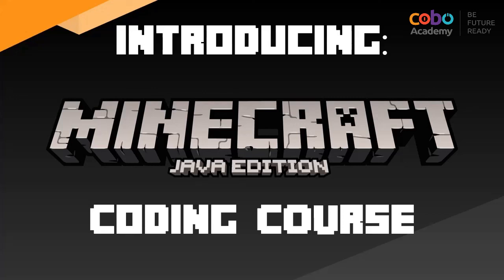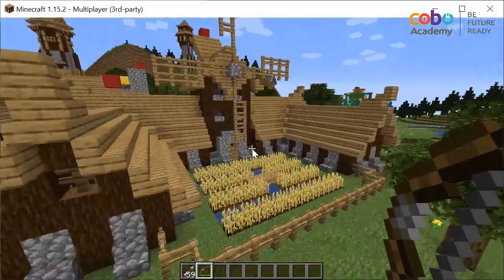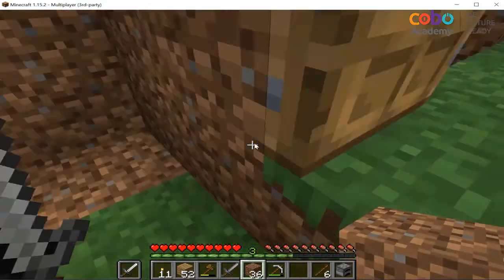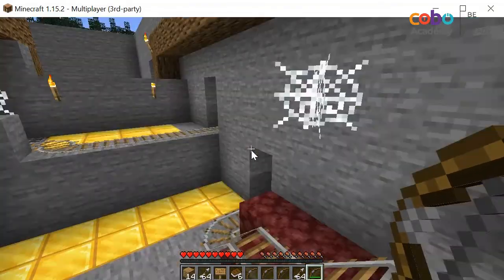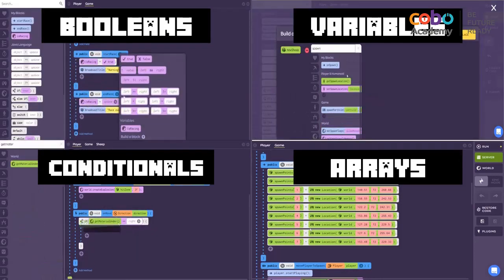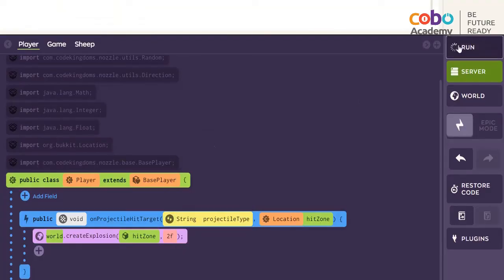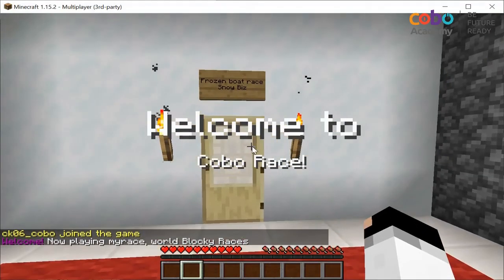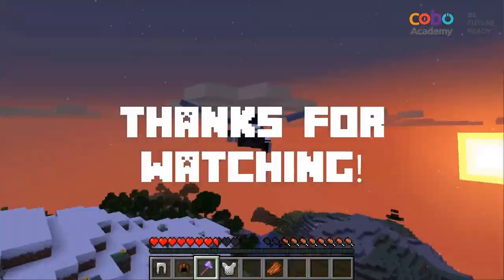Cobo Minecraft Java Virtual Tour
Minecraft is SO MUCH more than a game. Minecraft, as you may know, is written in Java - a programming language and computing platform that allows us to build games and applications using its inherent game logic, rendering and networking. In this camp, your child will understand exactly that, because we’re taking Minecraft Mods (short for “modifications”) to the next level! Harnessing the power of Java programming, kids will learn how to bend the rules and manipulate the physics of Minecraft with absolute creative freedom in our private servers!

Watch them turn from a gamer to a game maker, all while understanding Java syntax, structuring and sequencing to create stunning Minecraft mods that one can play on their own and along with their classmates.